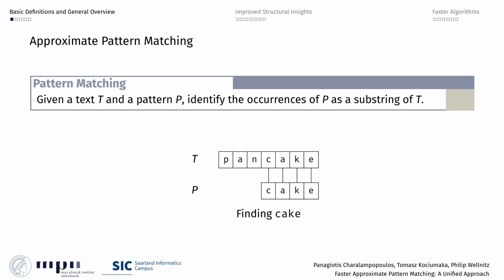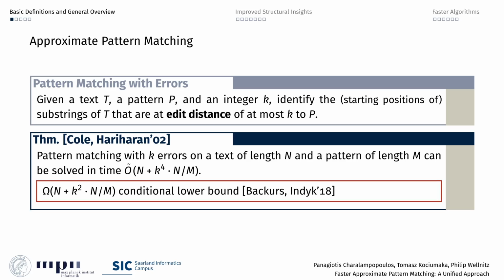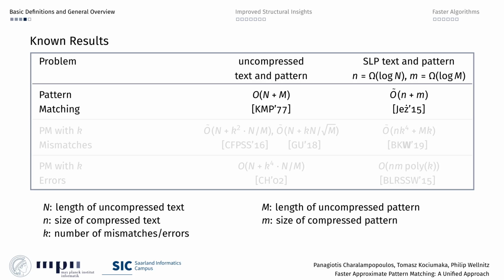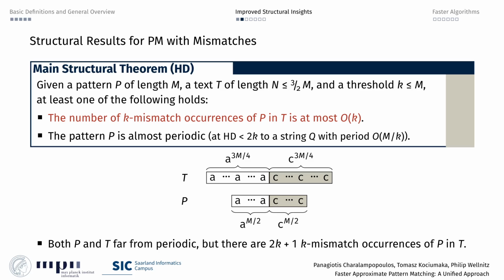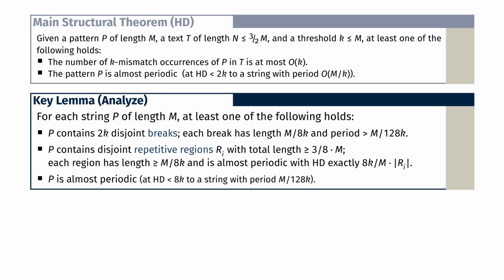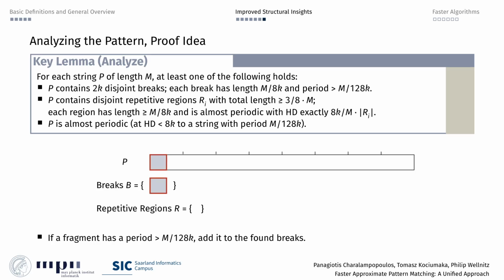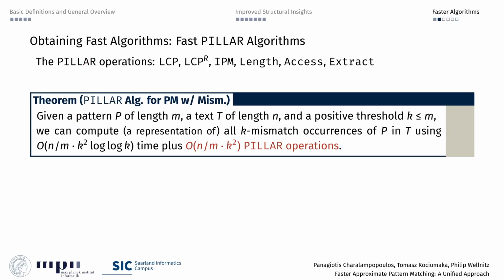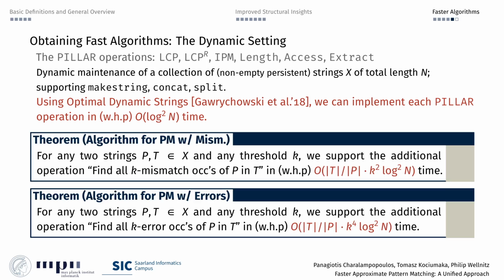Faster Approximate Pattern Matching: A Unified Approach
Panagiotis Charalampopoulos; Tomasz Kociumaka; Philip Wellnitz